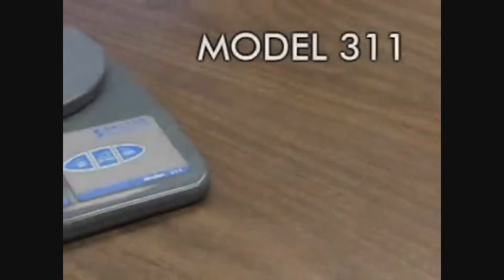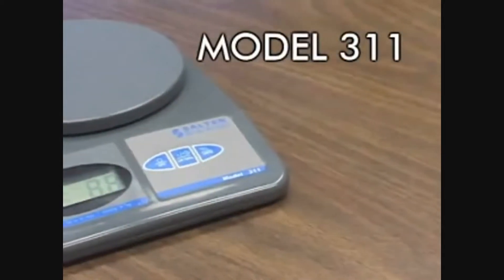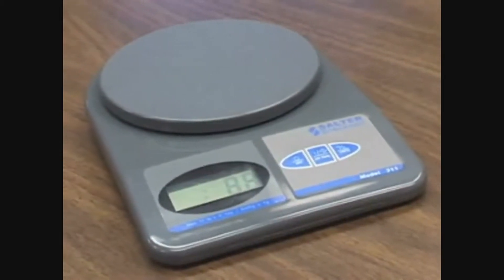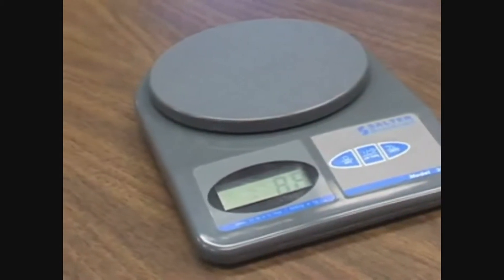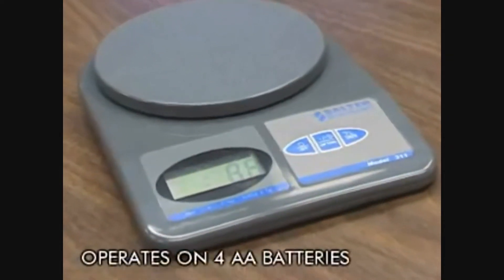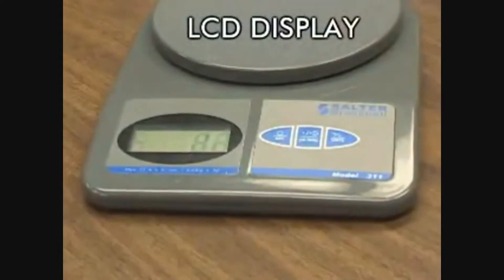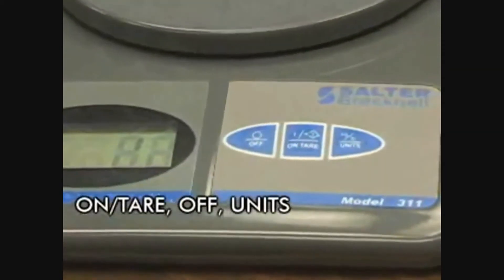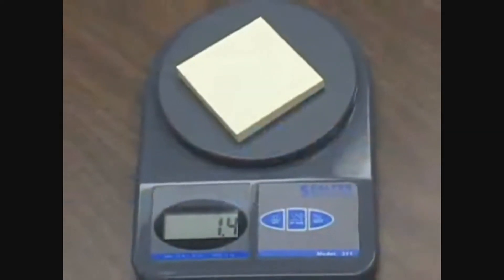Manufacturer Video of the Brecknell Electronic Weight-Only Utility Scale